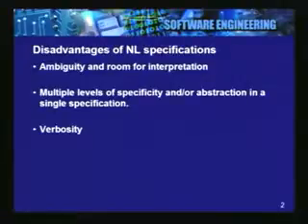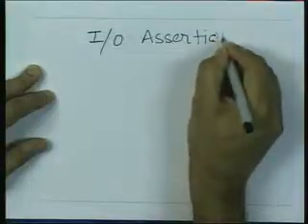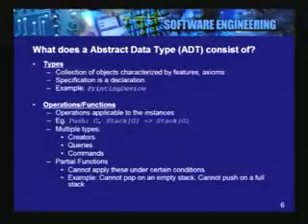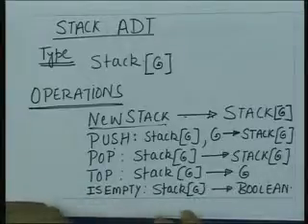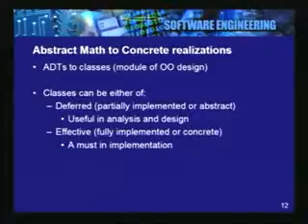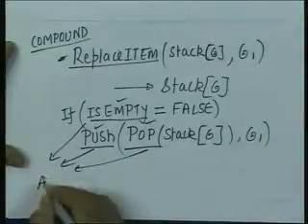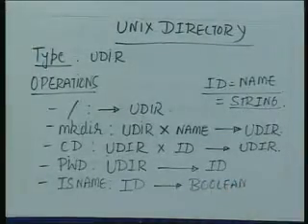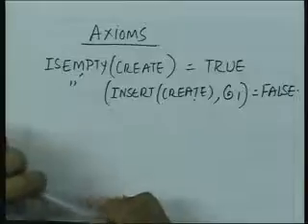Software Engineering Tutorial IIT Bombay 7